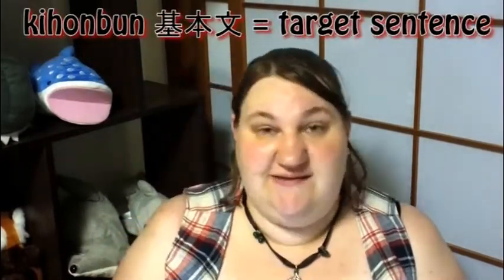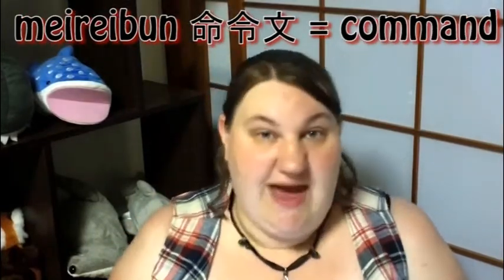Tips for New JETs: Japanese Words You Should Know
What other words did I miss?  Let me know down below!